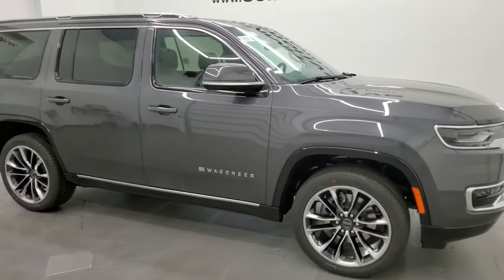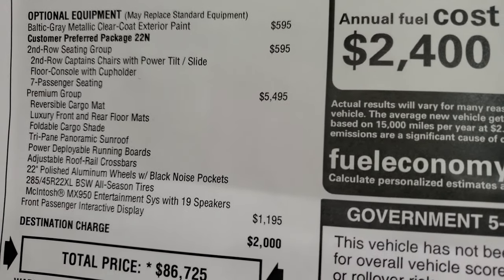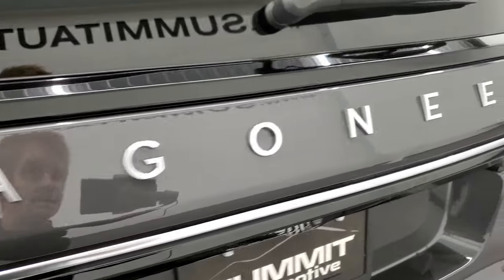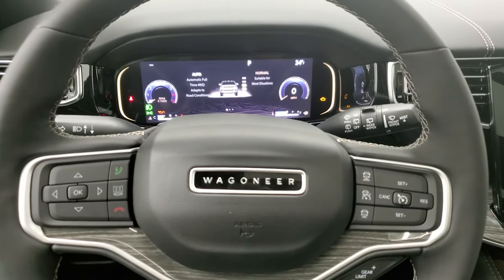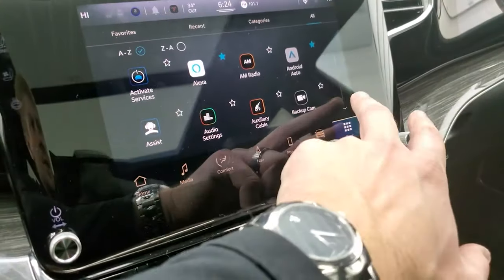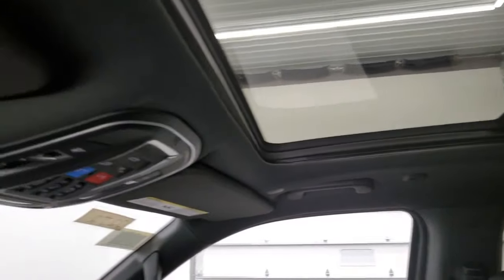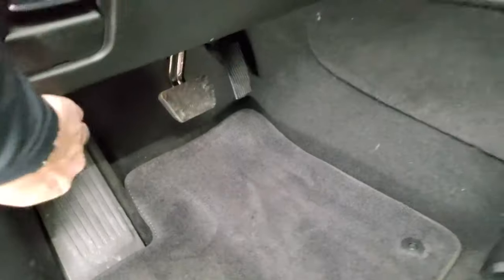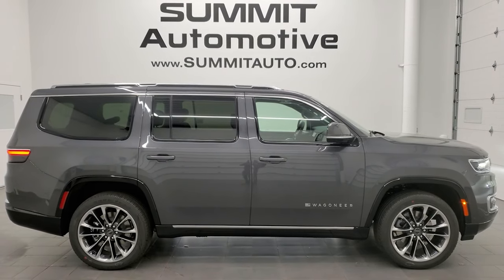4K 2022 JEEP WAGONEER SERIES III PREMIUM IN BALTIC GRAY WALKAROUND OVERVIEW 22J2 SOLD!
This 2022 JEEP WAGONEER SERIES III PREMIUM GROUP QUADS AND PASSENGER SCREEN IN BALTIC GRAY METALLIC FOR SALE IN FOND DU LAC OSHKOSH WISCONSIN 54935 is the vehicle we did walk around review of today.

Thank you for checking out this video of this 2022 JEEP WAGONEER SERIES III PREMIUM GROUP QUADS AND PASSENGER SCREEN IN BALTIC GRAY METALLIC FOR SALE IN FOND DU LAC OSHKOSH WISCONSIN 54935

STOCK: 22J2
MSRP: $86,725
MILES: 75
MAKE: JEEP
MODEL: WAGONEER
VIN: 1C4SJVDT1NS128718
LOCATION: FOND DU LAC OSHKOSH WISCONSIN, 54937 TRUCKS ON 41